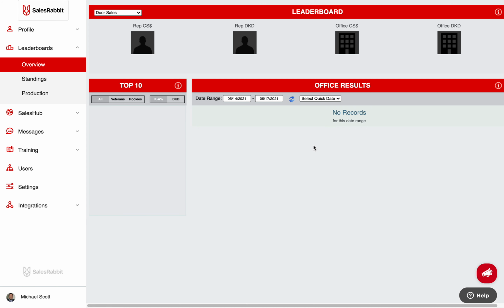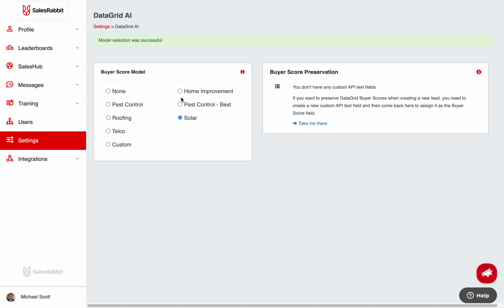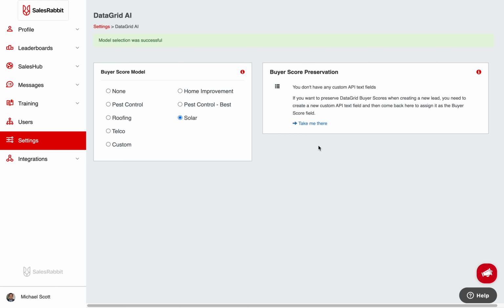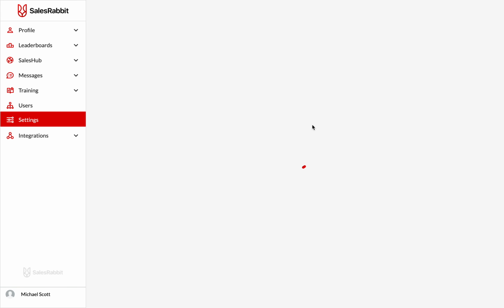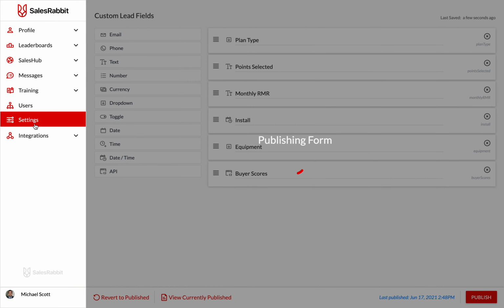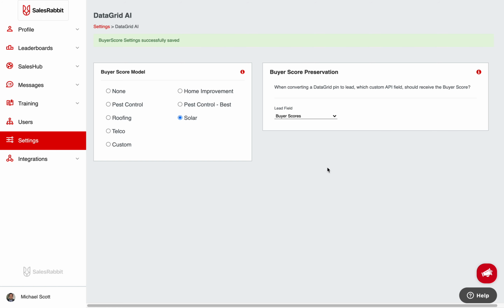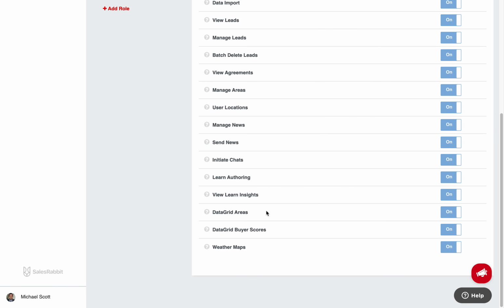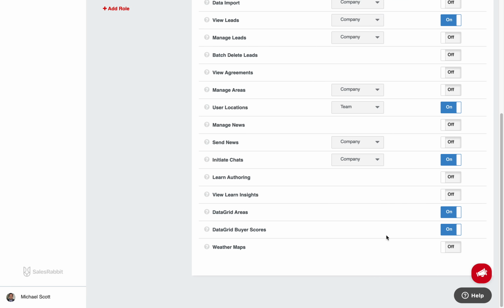DataGrid AI | Configuration